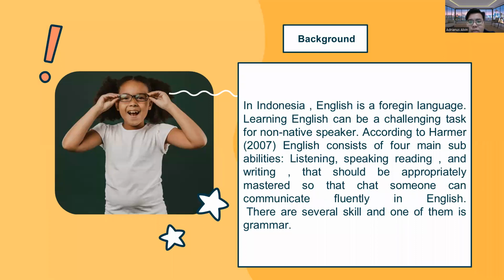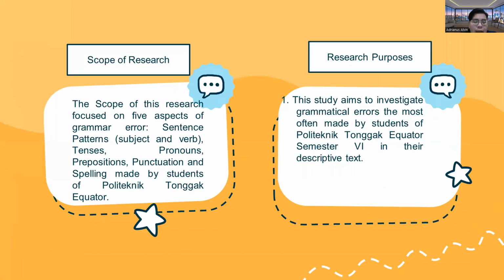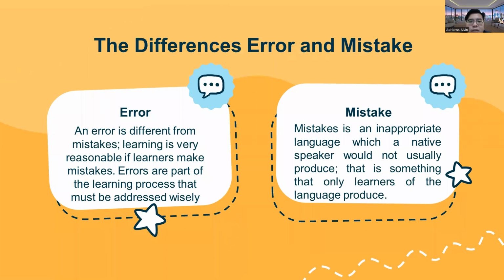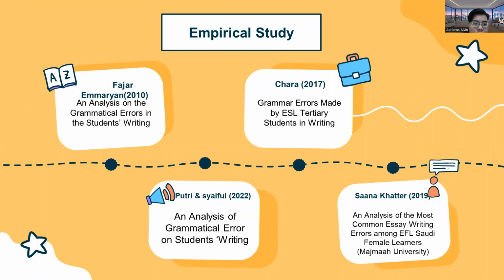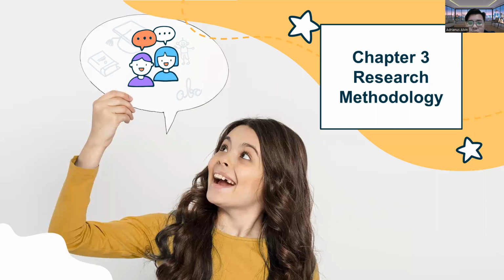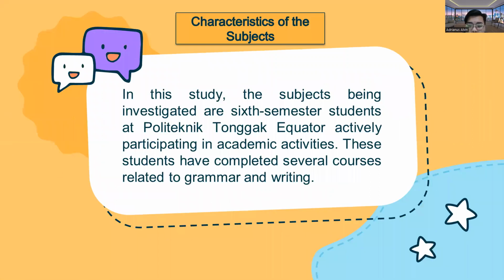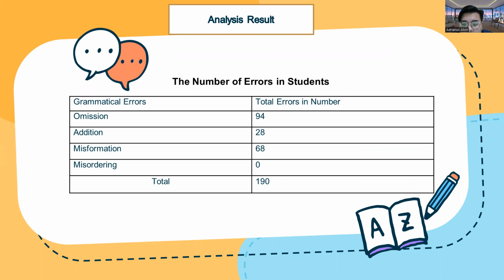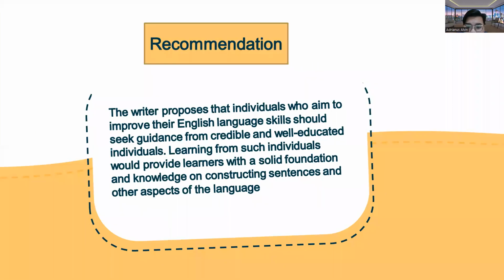video presentation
Adrianus Alvin
Kelas 8D
A1941176